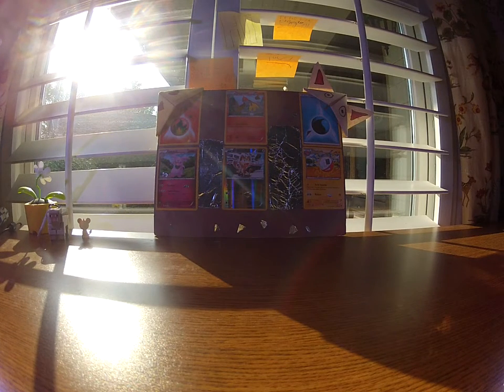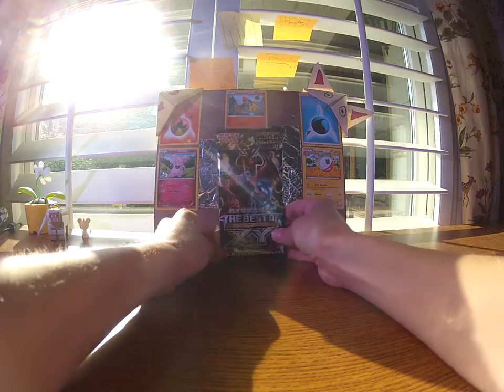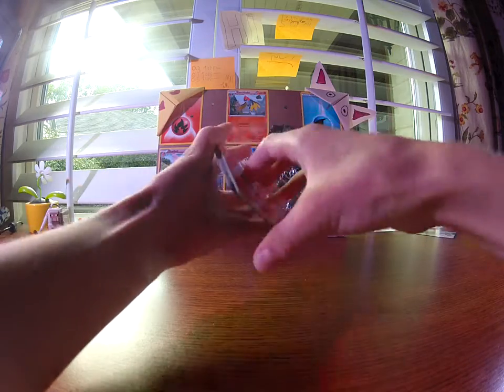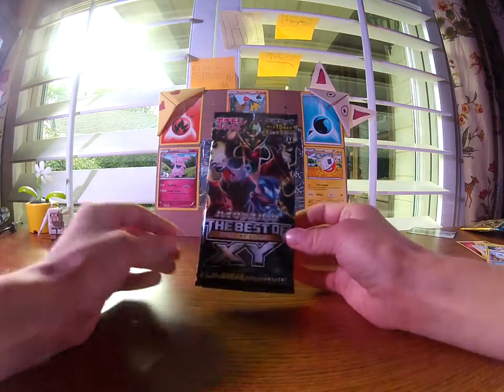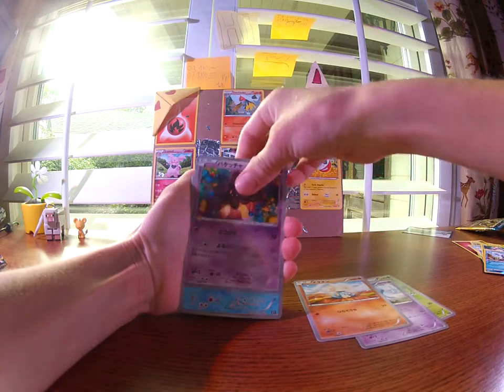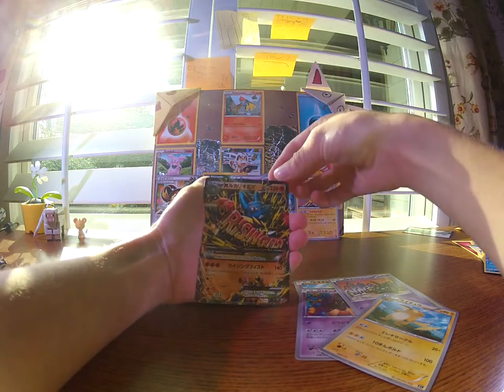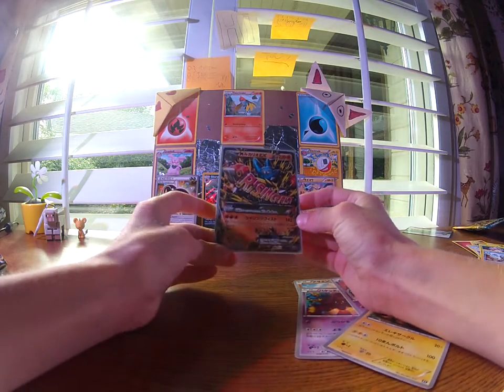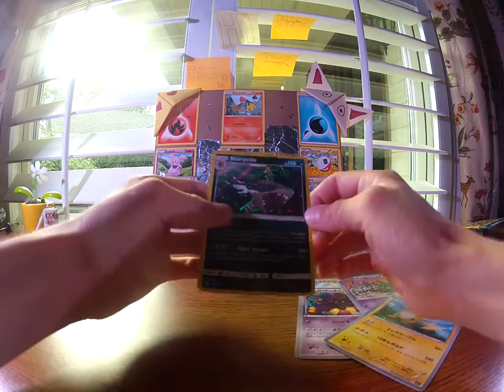The Best Of XY Booster pack!